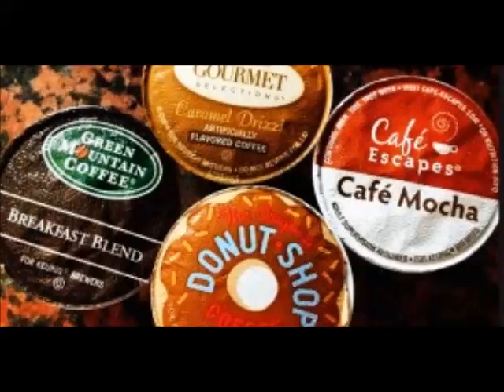Coffee roaster's 'Freedom Clip' fools Keurig 2 0 'java DRM'